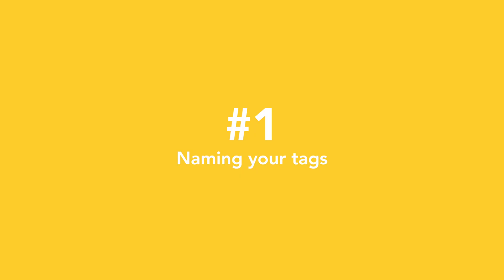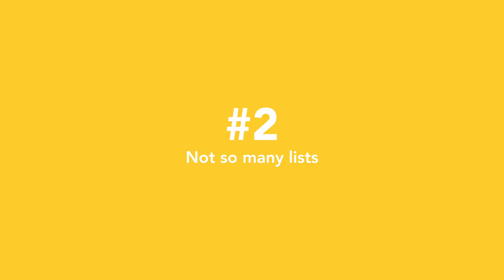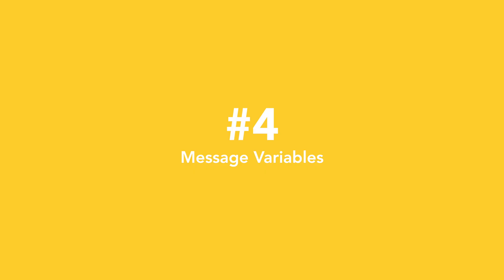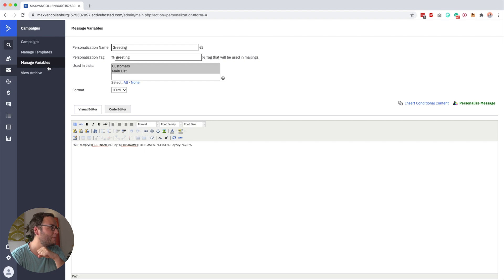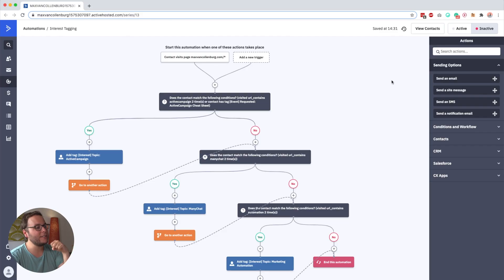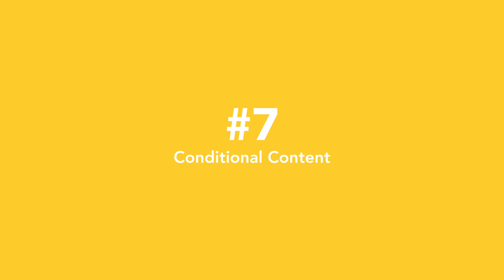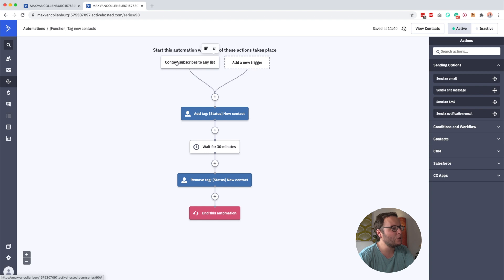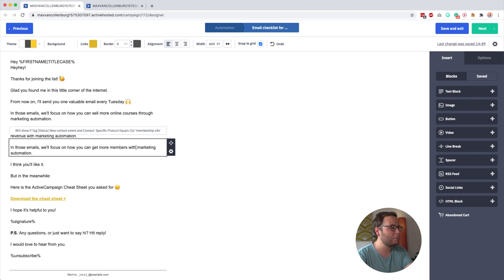My 7 Best Tips & Tricks for ActiveCampaign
In this video, I want to share my top 7 tips & tricks for ActiveCampaign with you. These are the tips I wish I would've known when I got started with ActiveCampaign back in 2016 because I wasted so much time to figure everything out. I hope these tips will save you some time! 🙂

⏰ Timestamps
00:00 - Intro
00:25 - #1: Naming your tags
01:48 - #2: Not so many lists
02:50 - #3: Keep your email list clean
03:58 - #4: Message Variables
05:27 - #5: Simple email template
06:20 - #6: Interest Tagging
08:10 - #7: Conditional Content
11:45 - More tips for ActiveCampaign